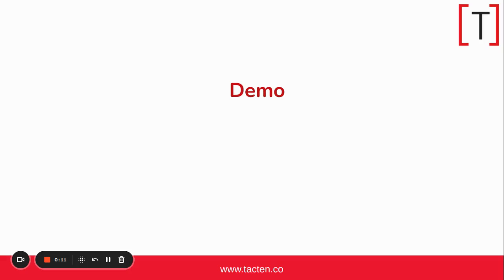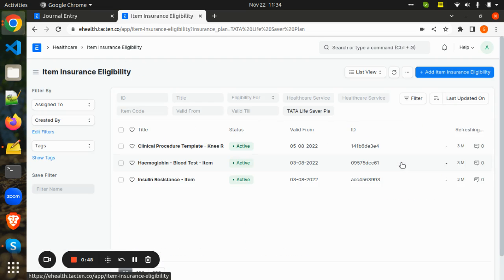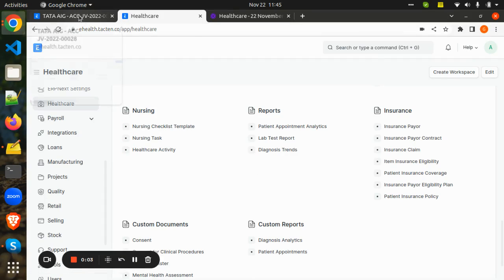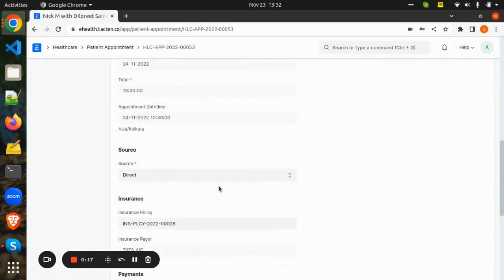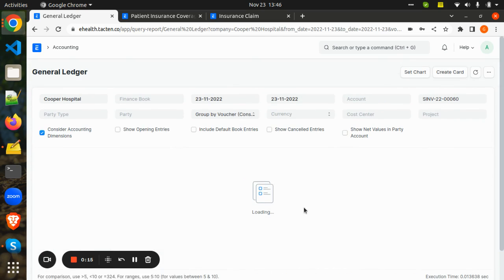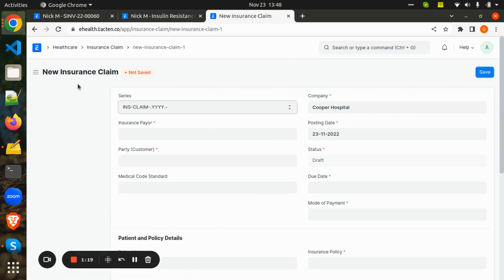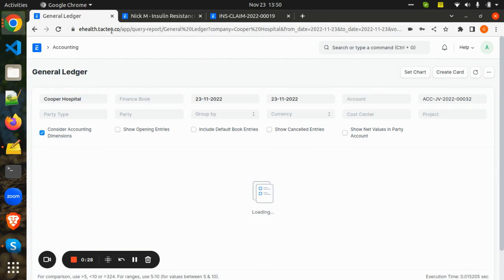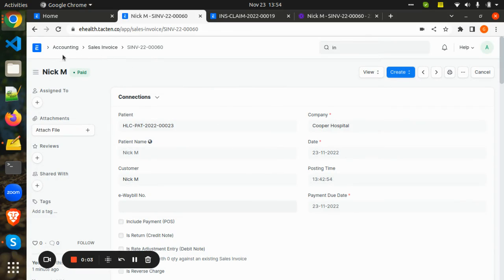ERPNext Healthcare Insurance Management Module Workflow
Full flow of Insurance module in Frappe Health and ERPNext